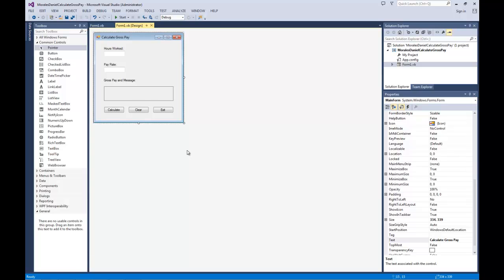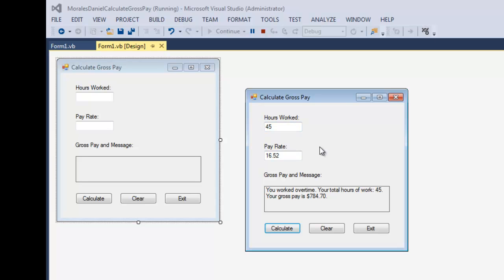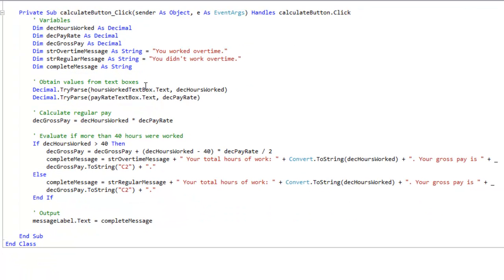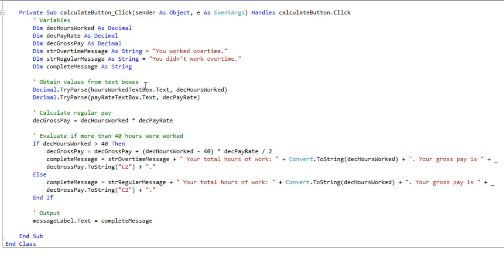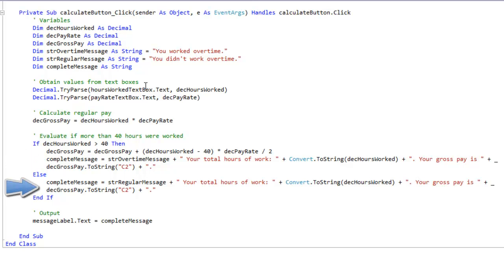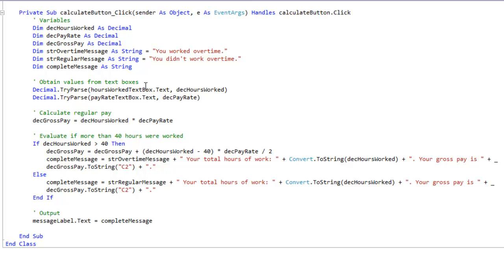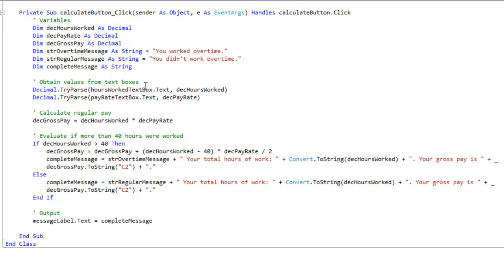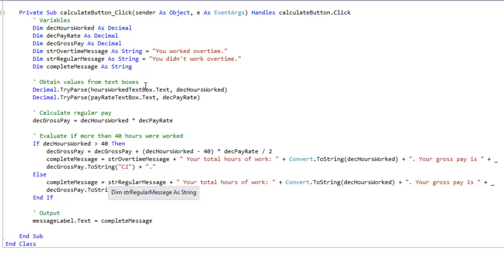Selection Structure (If Statement) in Visual Basic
This video shows you an introduction on the Selection Structure in Visual Basic. I go over a simple program that calculates gross pay.